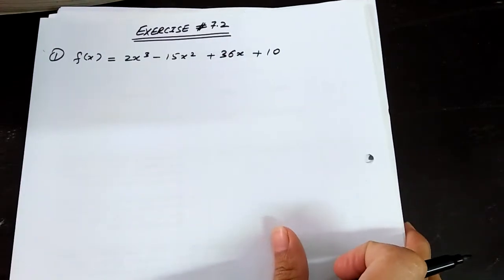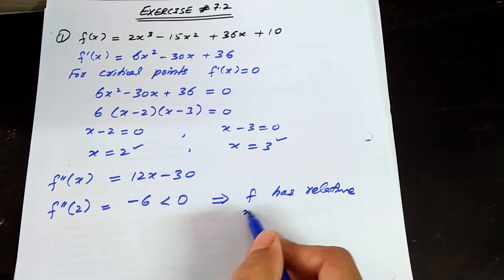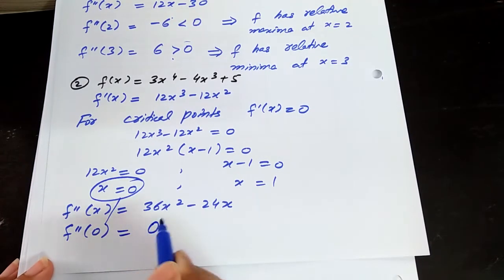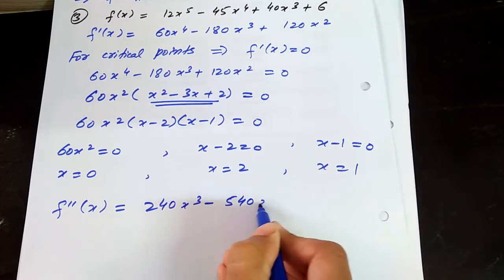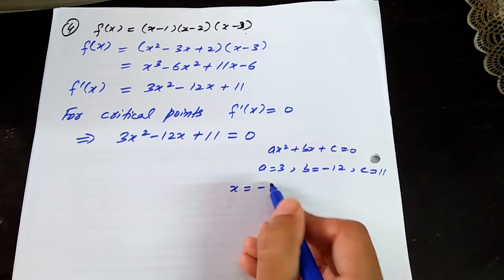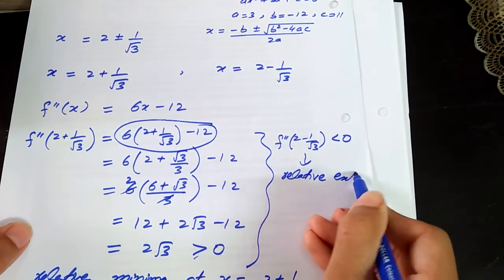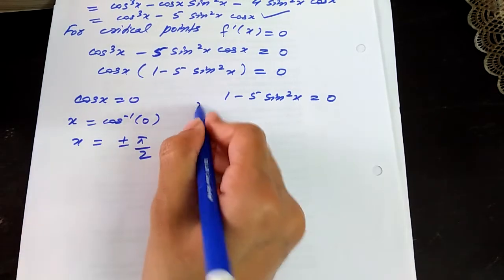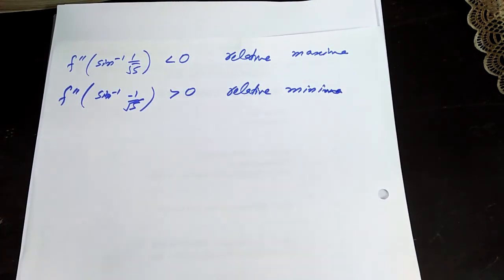Exercise 7.2 Part 1 | Calculus with Analytic Geometry | SM Yusuf